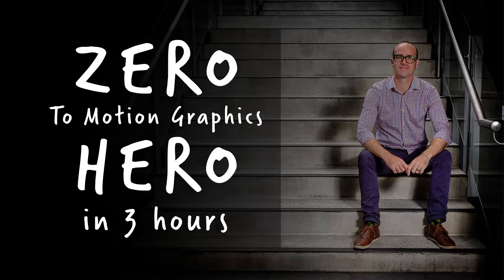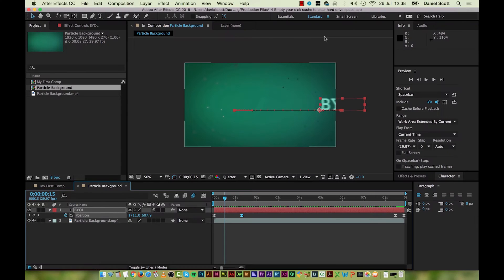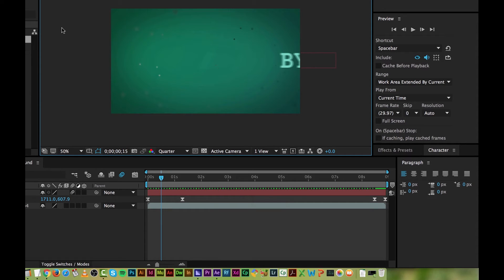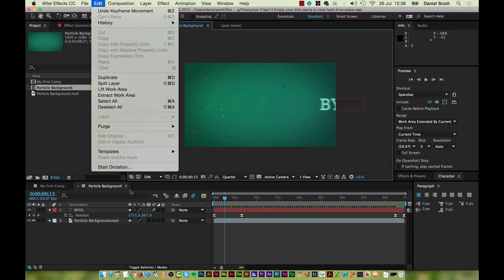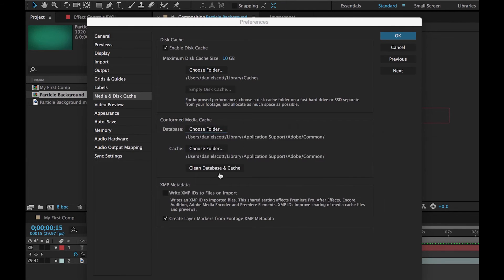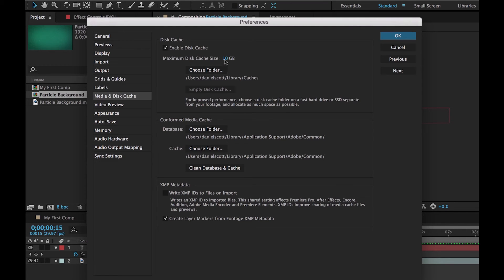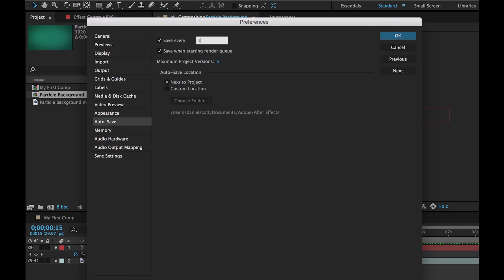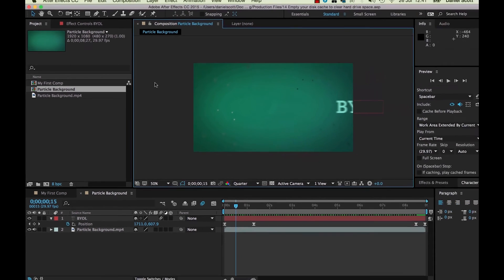14/51 | Empty your disk cache to clear hard drive space - After Effects Tips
Hey in this video were going to look at disk cache and clearing out some space in your hard drive. Like I said in the previous video, I've got very little hard drive space left, if you look down here I've got 25 GB of hard drive space available of my 225. So I didn’t have very much to start with and I've run it all out. So I live on this edge of having to clean stuff out, now what happens on this edge of having to clean stuff out all the time. Now what happens in after effects when its previewing is its storing all those previews somewhere and it holds onto them, when you close the program it doesn’t get rid of them. So it just means that you’ve got this huge amount of file space that’s been taken up